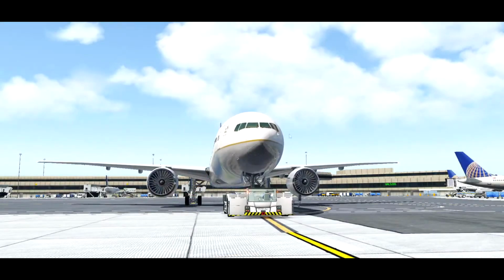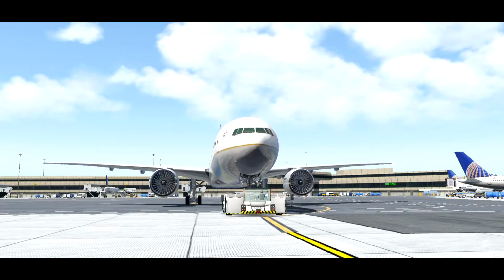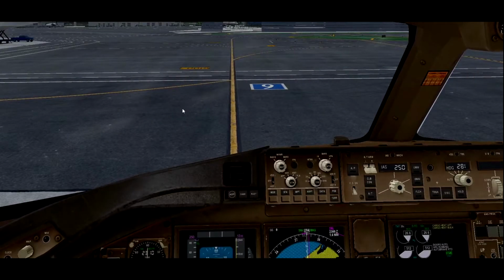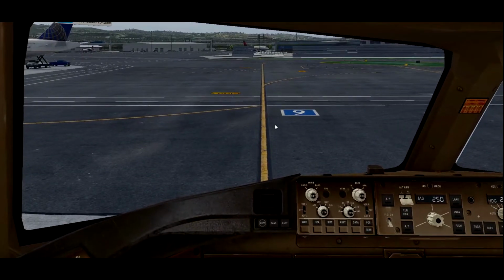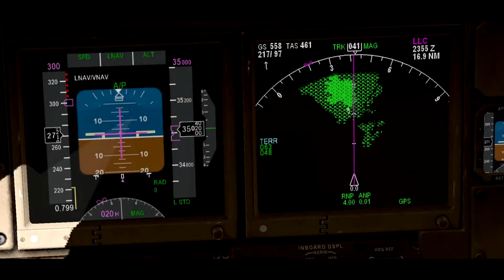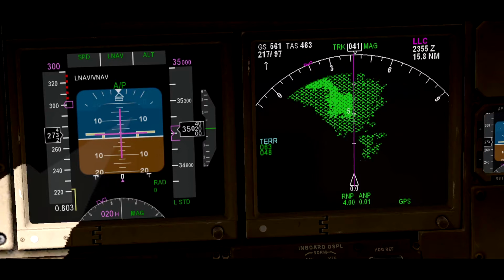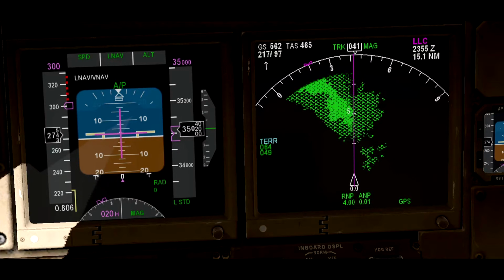Flight Sim Wednesday Ep. 02 Around the World Part 1 (KSFO - KJFK United 777-300er)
another great video of this long-lasting series on this channel hope you guys enjoy. Next week we will depart for EGLL, stay safe everyone!